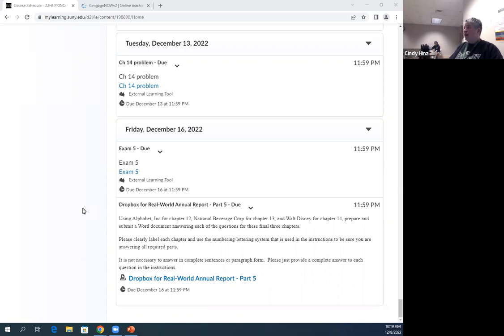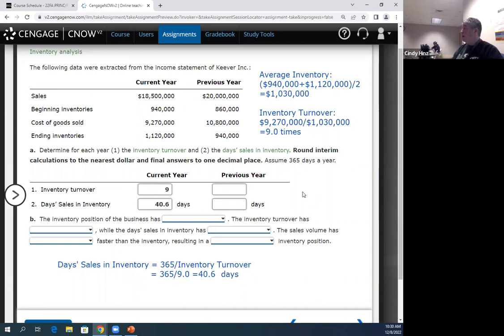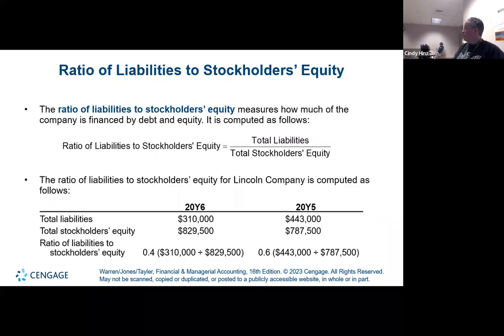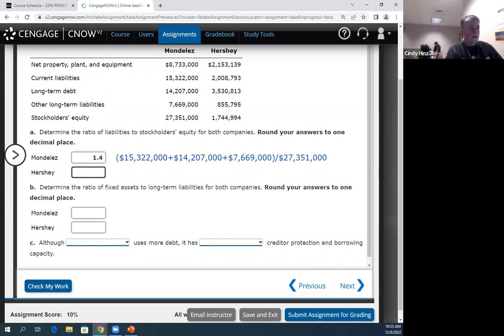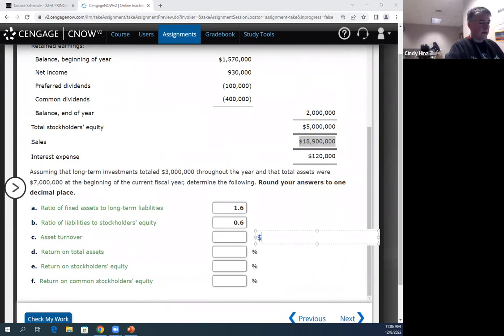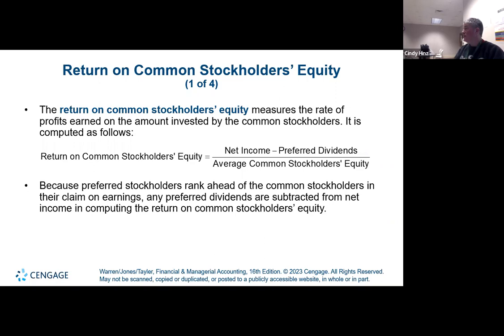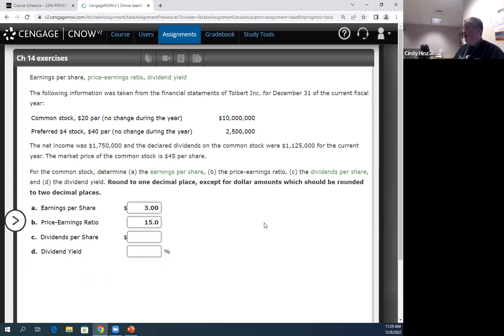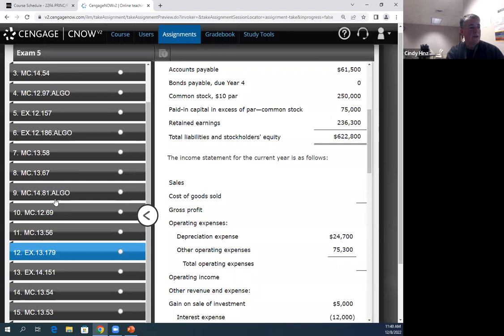BUS 1510 - Ch 14 (conclusion) fall 2022